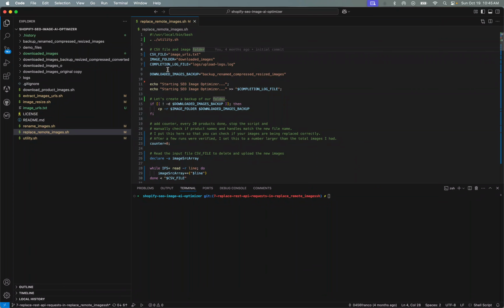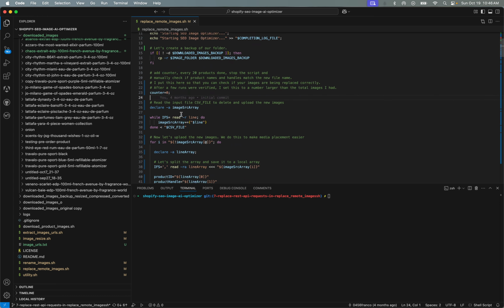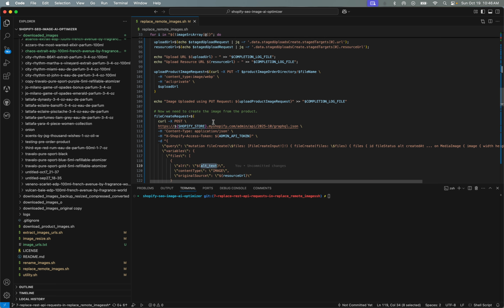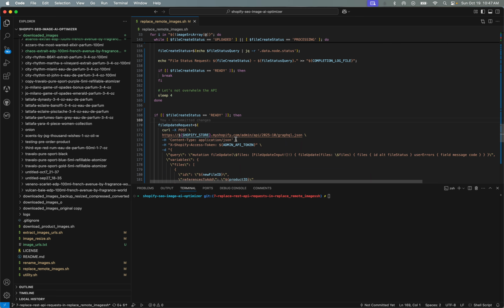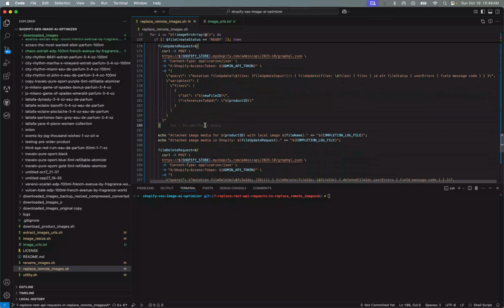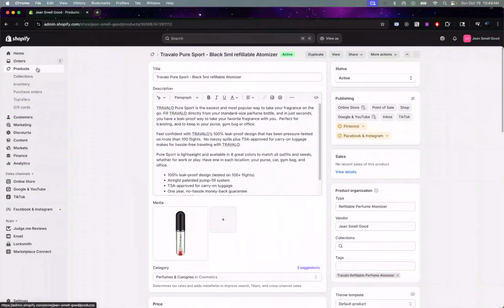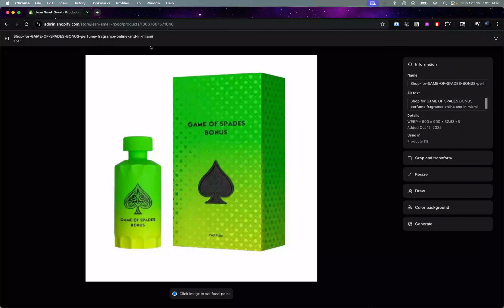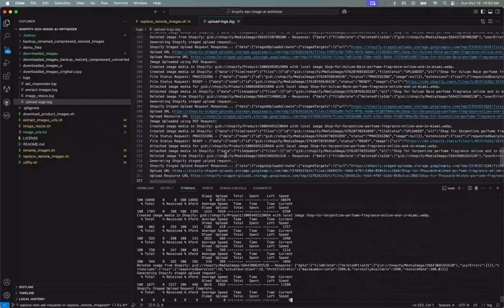Shopify Product Image Replacement seo AI Optimizer Gemini - GraphQL Uploads (Pt. 5)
I have been working on this Shopify AI SEO product image optimizer. What it does is download product images from a Shopify store and you have the ability to re-upload them after a sequence which compresses, re-formats, re-sizes, re-names, and adds ALT text to the image.

In this part of the Shopify Product Image AI SEO Optimization we upload the compressed, resized, re-named, and WEBP converted images to our Shopify store using Staged Upload Requests and the Shopify GraphQL API.